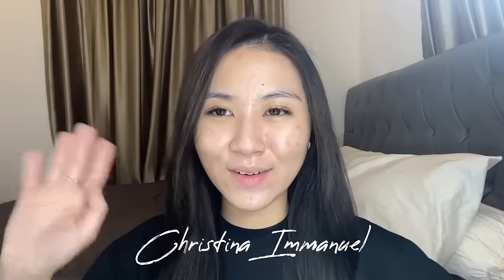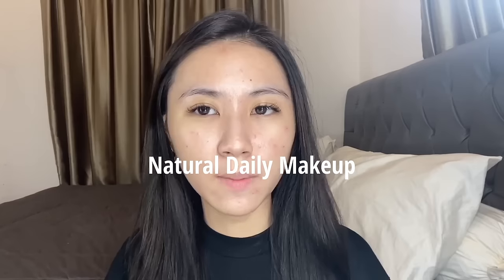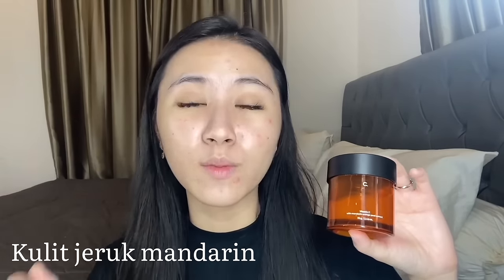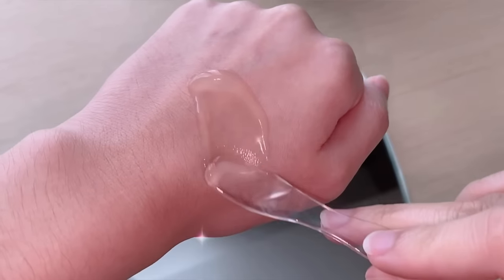NATURAL DAILY MAKEUP Untuk KULIT BERJERAWAT (Acne-Prone Skin) | Makeup No Makeup Tutorial!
» ABOUT ME ♡
Hi there! My name is Christina. On my channel you'll see videos about beauty, skincare routines, lifestyle, vlogs, get ready with me, Q&A's, and etc. Thanks for stopping by and I hope you enjoy! ~ ♡

Di video hari ini aku mau share ke kalian gimana caranya aku makeup untuk sehari-hari dengan simple dan natural. Jadi ini adalah my natural daily makeup semacam everyday makeup tutorial dan FYI tipe kulitku itu oily and acne-prone skin. Dimana belakangan ini aku lagi breaking out lumayan parah karena ga cocok dengan sebuah skincare dan alhasil bikin muncul jerawat di wajah aku. Jujur stress bangett tapi di video ini aku ada jelasin gimana caranya aku makeup ketika lagi breakout atau ada jerawat aktif, bagaimana cara menutupinya. Jujur aku suka banget sama hasil makeupnya, ga keliatan dempul makeupnya tapi natural dan FLAWLESS banget! Bener-bener semua jerawat dan bekas jerawat ketutup banget. Semoga kalian suka juga dengan makeup look ini ya! Kalau kalian recreate makeup ini, please tag me on instagram @christinaimmanuel Enjoy! ❤️

Btw video ini udah dishoot dari 2 bulan lalu ya✨

I'm just someone who loves skincare, makeup, and just everything about beauty. Selain itu ak juga cuman mau bilang bahwa apa yang cocok di aku belum tentu cocok di kalian, dan juga sebaliknya ya. Jadi kembali lagi when it comes to skincare, itu sangat cocok-cocokan ya!😊🙏

Products mentioned:
~ COMMON LABS Vitamin C Brightening Gel Cream
~ COMMON LABS Vitamin C Gel Boosting Face Mask
~ COMMON LABS Ggultamin C Real Gel Mask
~ DEAR ME BEAUTY Airy Poreless Fluid Foundation (Creme Beige)
~ MAYBELLINE Fit Me! Liquid Concealer (20 Sand)
~ THE FACESHOP Eyebrow Pencil (Dark Brown)
~ BEAUTY CREATIONS Tease Me Eyeshadow Pallette
~ COTY AIRSPUN Face Powder (Translucent Extra Coverage)
~ SOMETHINC 'Dolcevita' Face Palette
~ HANSKIN Glam Moolon Lip Tint Syrup (05 Caffeine Raspberry)
~ ROMAND Glasting Water Gloss (Meteor Track)

Skincare unik dari Korea COMMONLABS Vitamin C Series yang dapat membantu kulit aku jadi lebih cerah dan membantu untuk memudarkan bekas jerawat! Make sure to give it a try!

NATURAL DAILY MAKEUP TUTORIAL untuk KULIT BERJERAWAT!
MAKEUP NO MAKEUP TUTORIAL UNTUK SEHARI-HARI!
MAKEUP NO MAKEUP TUTORIAL Untuk KULIT BERJERAWAT!
MAKEUP NATURAL Untuk SEHARI-HARI!

or
or
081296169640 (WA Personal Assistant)